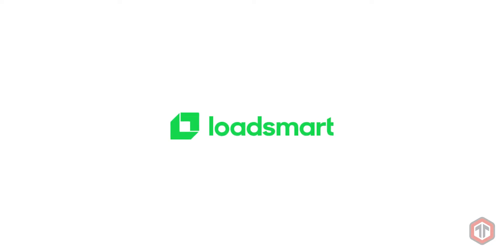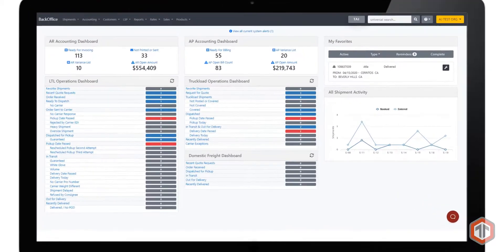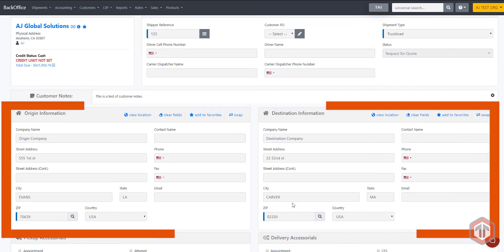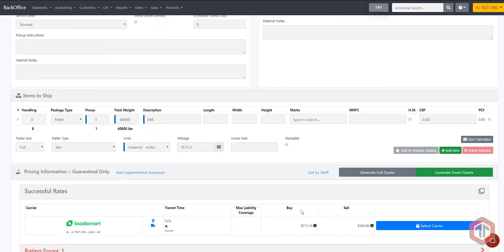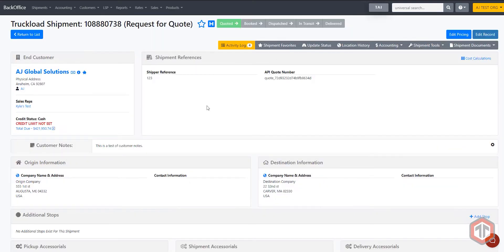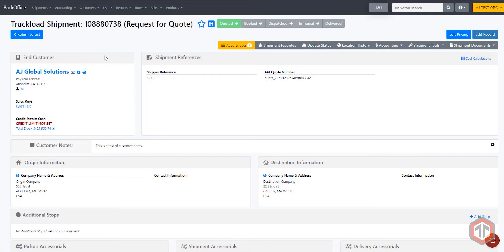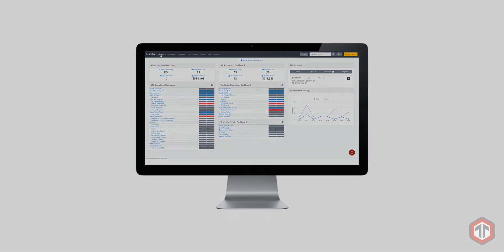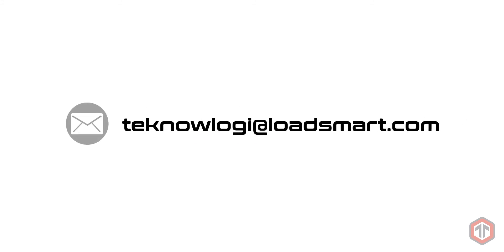Tai TMS and Loadsmart Integration Demo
Learn how to book a shipment with the Tai TMS and Loadsmart integration. You'll see how easy it is to book shipments; process shipment data; and review shipment status.